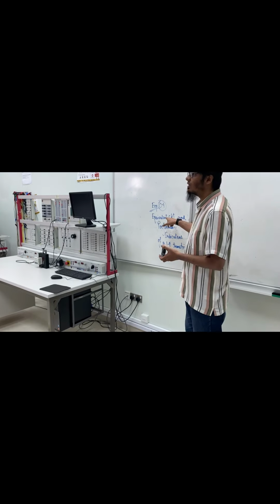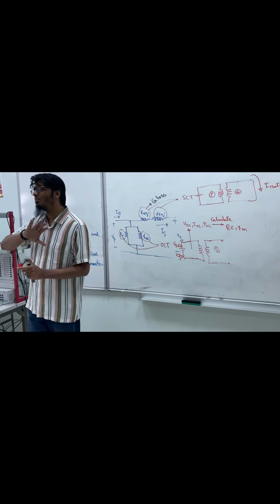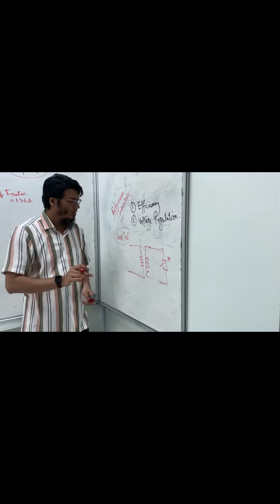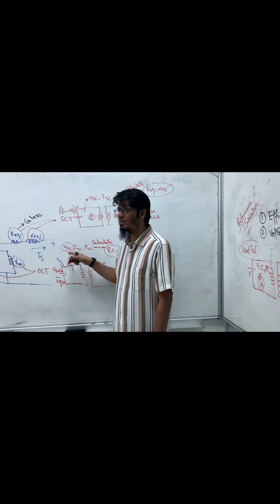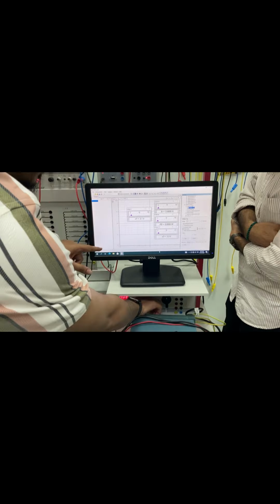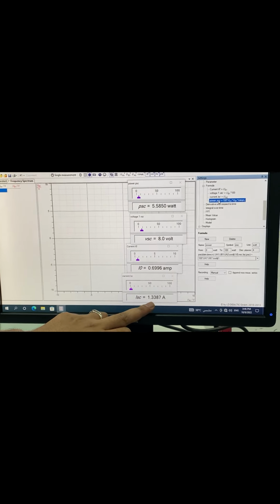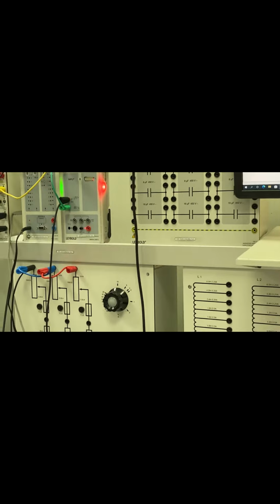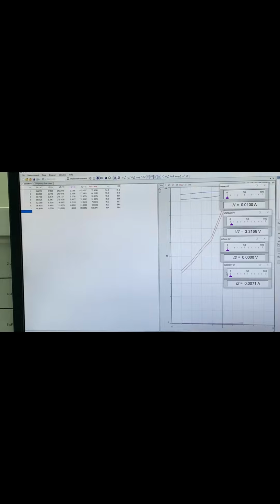Experiment 4: Single phase transformer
The experiment was conducted in EE360 lab of University of Hafr Al Batin, KSA, by Dr. Shoaib Shahriar